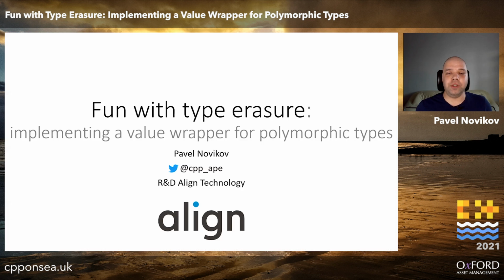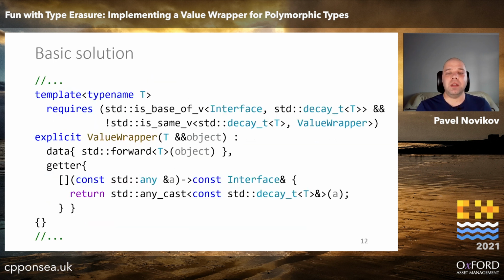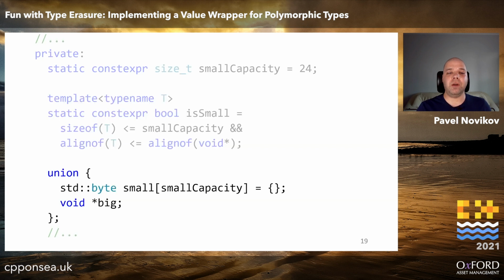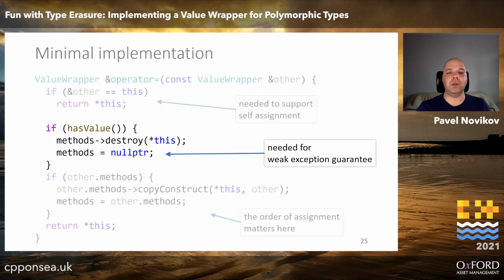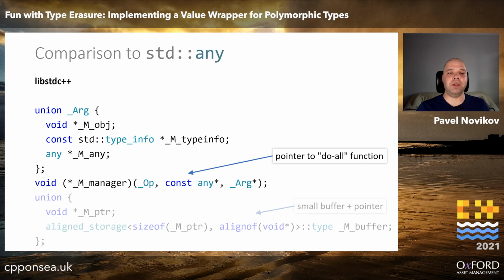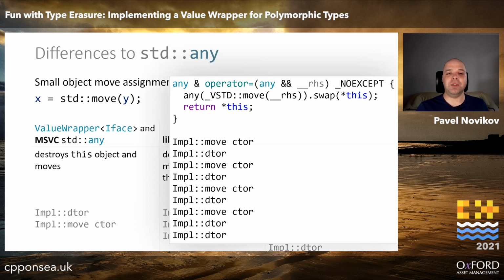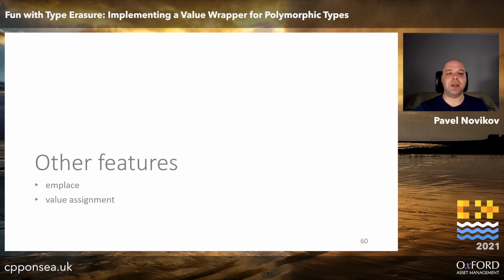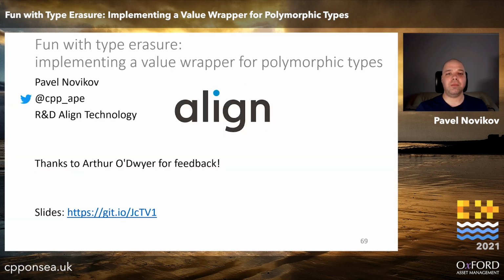Fun with Type Erasure: Implementing a Value Wrapper for Polymorphic Types - Pavel Novikov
The goal of this talk is to get you familiar and comfortable with the ins and outs of a basic implementation of type erasure in C++.

Using an implementation of a value wrapper for polymorphic types as an example, we'll examine how type erasure works that is similar to std::any.

In contrast to universally used pointer or reference semantics, in this case the wrapper with value semantics allows us to treat polymorphic, type erased, objects as ordinary values: move them around, copy, and assign new values, with all the headaches of ownership and cloning handled by the implementation behind the scenes.

The idea behind a value wrapper was thoroughly discussed by Jonathan Boccara in his keynote at Meeting C++ 2020

Pavel Novikov
Got an engineering degree in missilery from BMSTU (Moscow).

Loves C++ and knows how to cook it.

Likes metaprogramming, multithreading and asynchronous programming, coroutine adoption enthusiast.

C++ on Sea is an annual c++ and coding conference, usually held in Folkestone, Kent in the UK. The 2020 & 2021 conferences were moved to virtual events due to social distancing requirements.